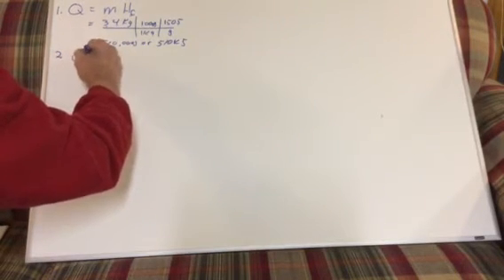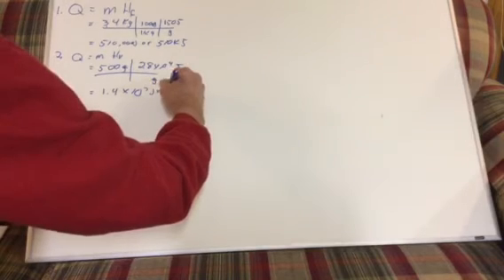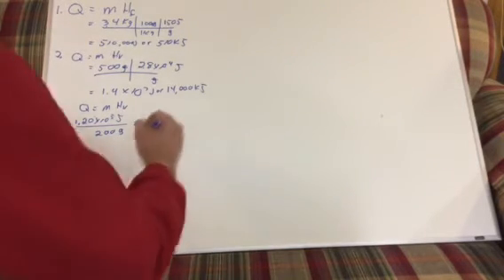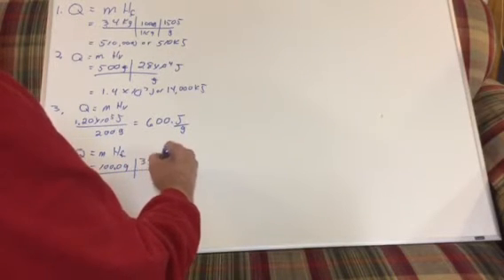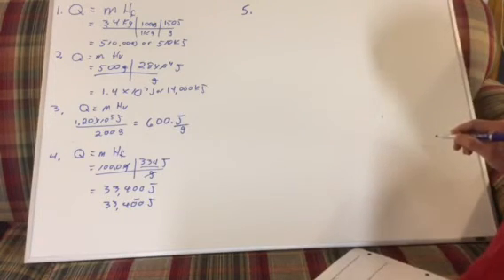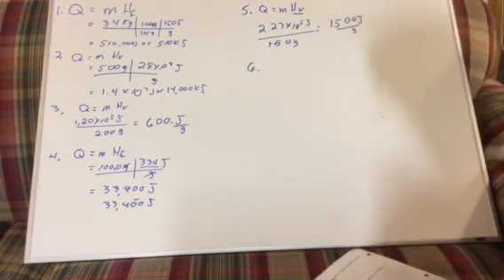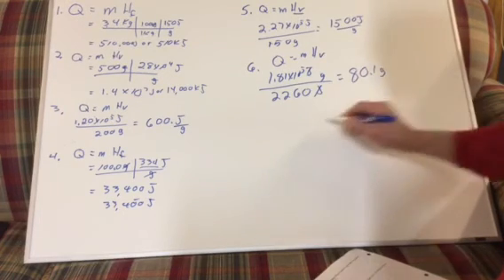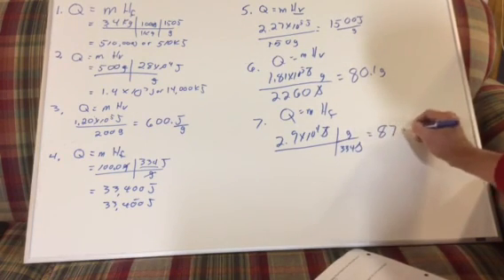Phase Change West #1